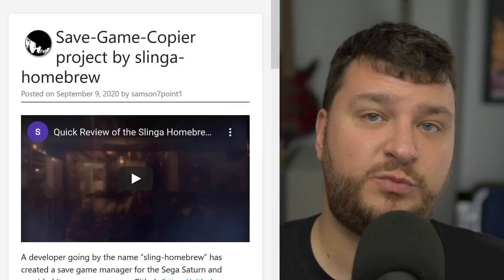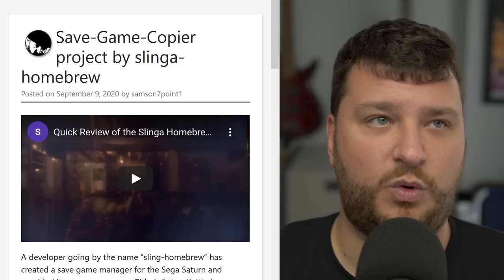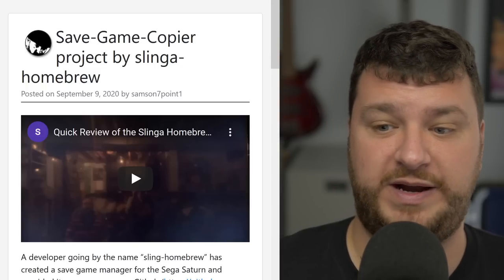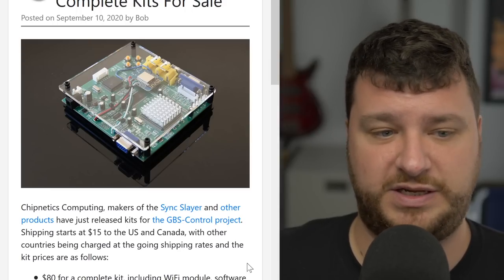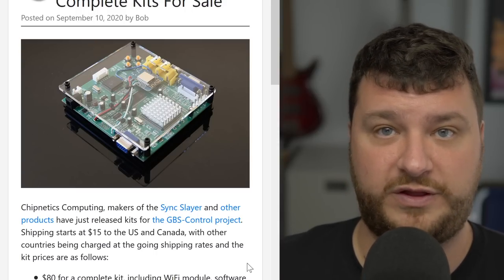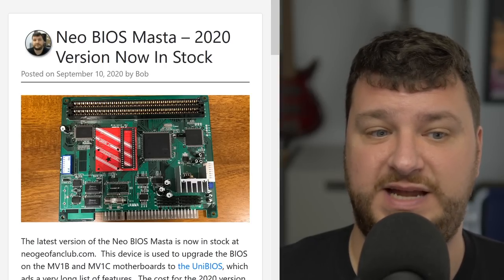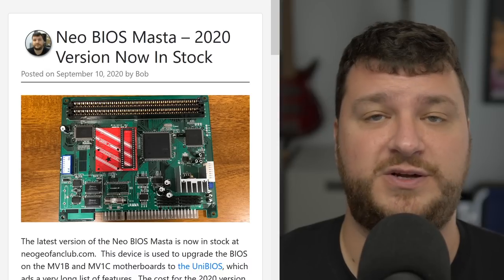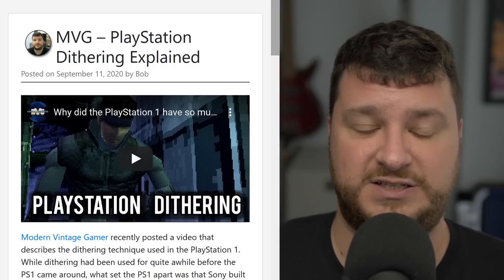RetroRGB Weekly Roundup #219 - September 16th 2020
Please consider signing up as a supporter!  Either hit Join, tip or pledge on this video, or sign up through the following services

00:00  Welcome!

00:55 Saturn Save Game Copier

02:56 GBSc Cases & Kits

04:52 Neo BIOS Masta 2020

06:41 MVG - PlayStation Dithering

07:44 Tony Hawk 1+2 DF Review

09:39 Community Hosted YouTube Subtitles

13:58 Console Wars Documentary

15:51 Orpheus DOS Sound Card

18:05 XStation 3D Printed Mounts

20:58 Neo Geo MVSx Pre-Orders

25:54 PlayStation 1 Digital In-Depth Review

28:30 Behar Bros CMVS Pre- Order